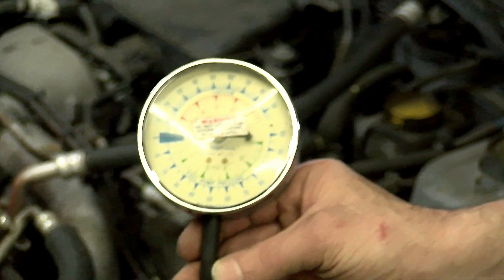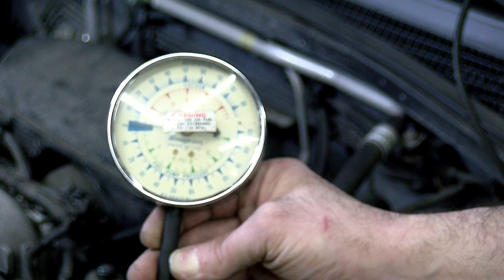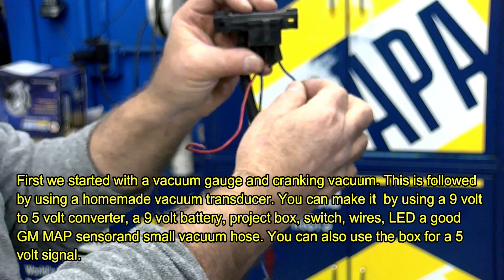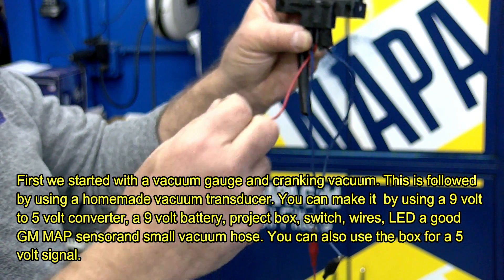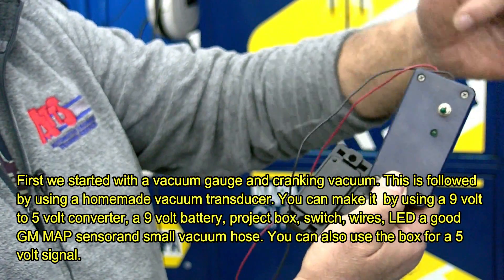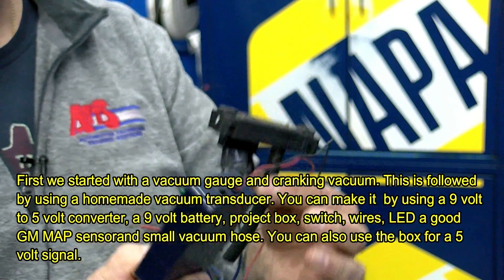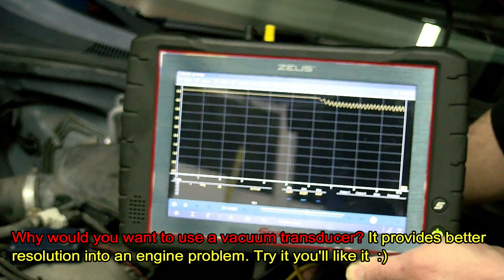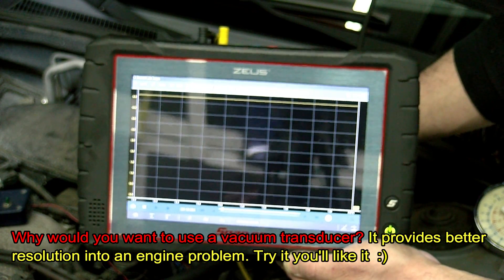Engine Testing with a Vacuum Gauge and Pressure Transducer